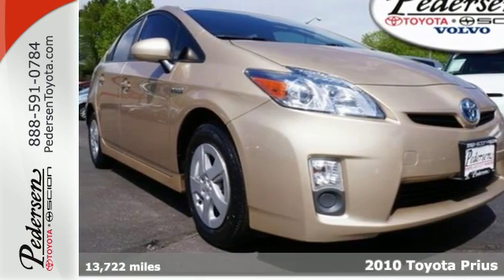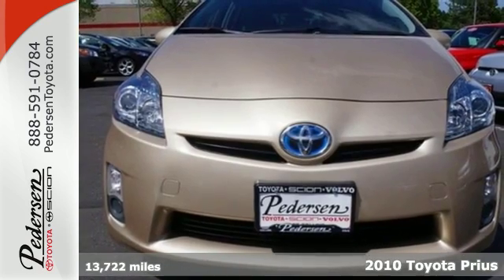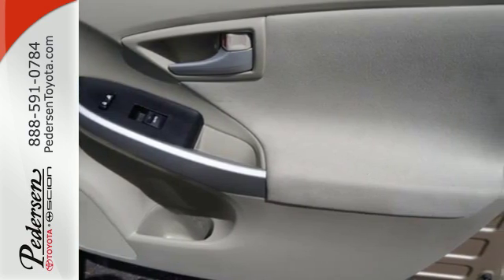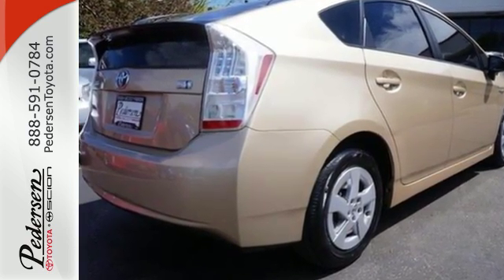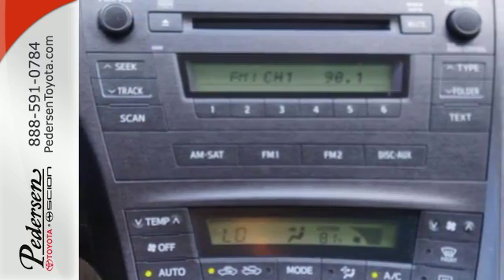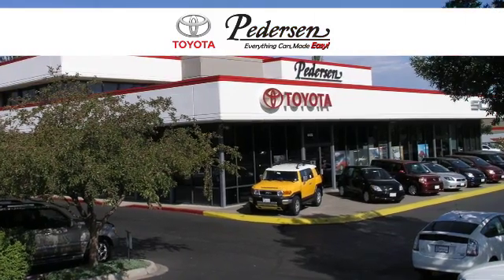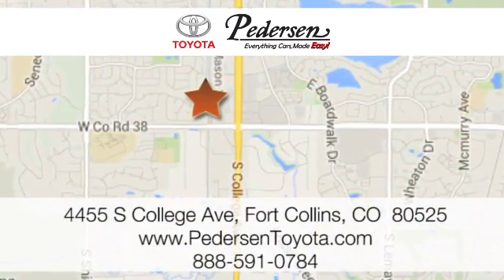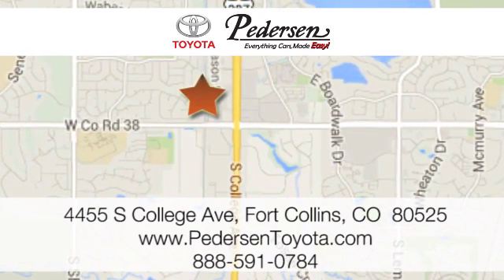Used 2010 Toyota Prius Fort Collins, CO #641201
Year: 2010
Make: Toyota
Model: Prius
Trim: II
Engine: 4 Cylinder Engine 1.8L/110
Transmission: CVT Transmission
Interior: Bisque
Mileage: 13722
Stock #: 641201
VIN: JTDKN3DU7A1044968

Address:
4455 S. College Ave